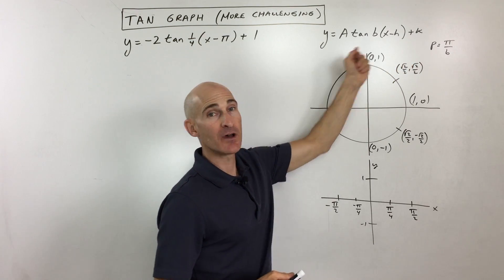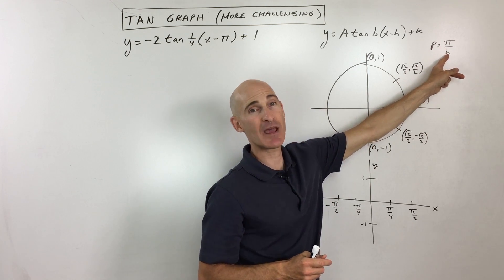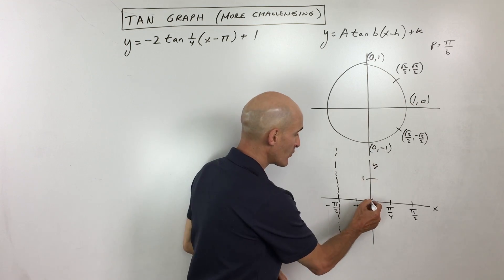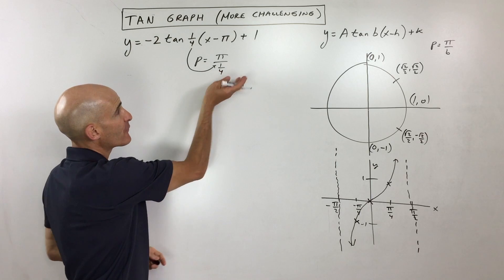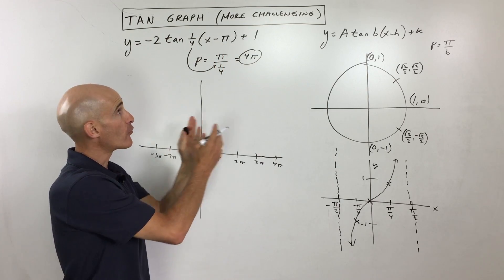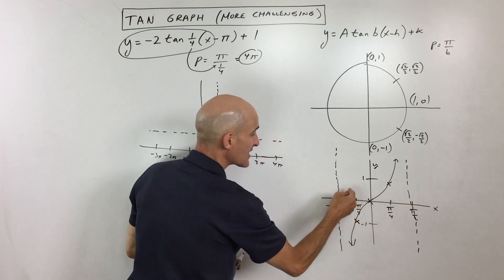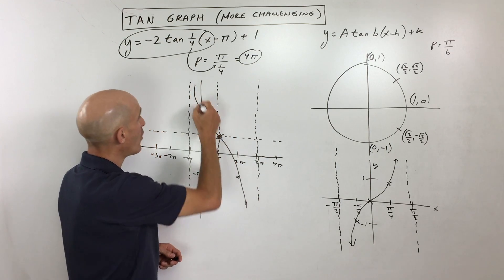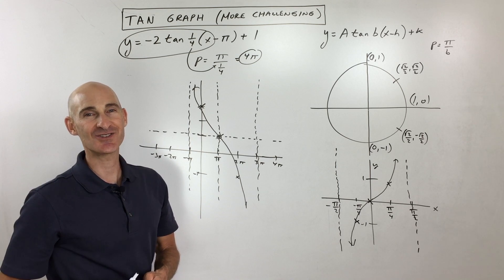How to Graph Tan (Tangent) - More Challenging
Learn how to graph a more challenging tangent graph in this free math video tutorial by Mario's Math Tutoring. We discuss how to graph the parent function as well as various transformations involving stretching, shifting and reflecting.

Timestamps:
00:00 Intro
0:18 General Form of the Tangent Equation
0:21 Discussing Amplitude, Period, Phase Shift, and Vertical Shift
0:54 Formula for Calculating the Period for Tangent
1:00 Using Values on the Unit Circle to Graph Tangent Parent Graph
2:00 Example 1 Graph y=-2tan(1/4)(x-pi)+1
2:03 Calculate the Period
2:20 Calculating Scale for x Axis
2:53 Locating the Shifted Starting Point
3:14 Reflecting Over the x-Axis
4:09 Summary of How to Graph More Challenging Tangent Graphs